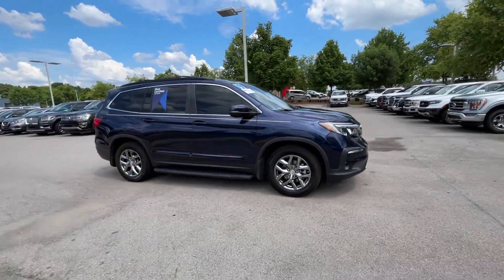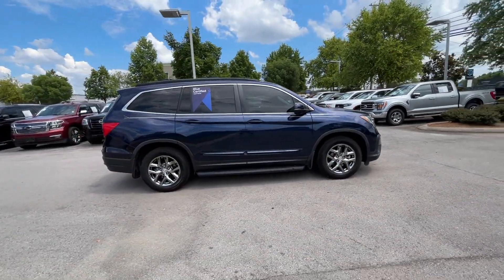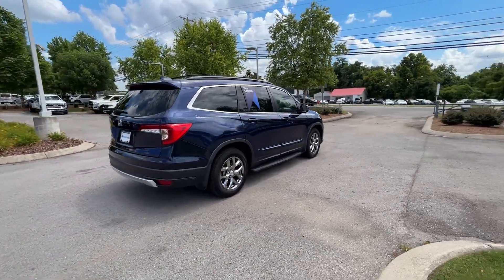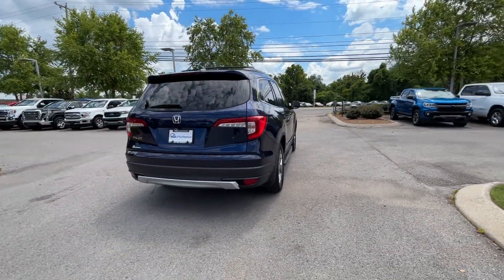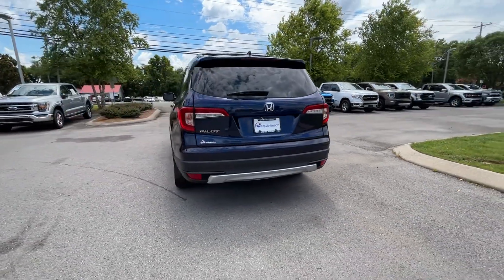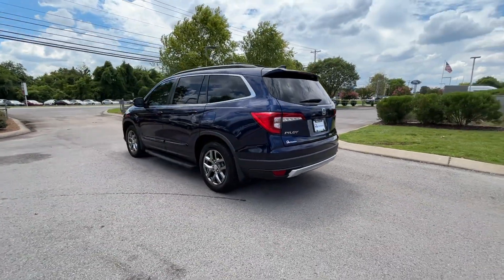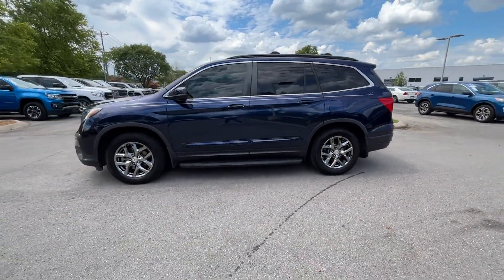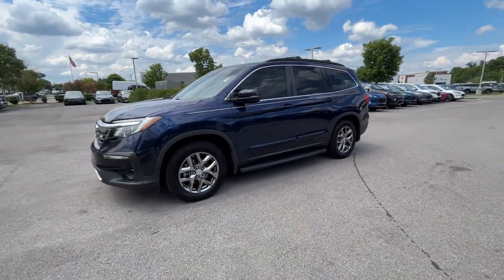2019 Honda Pilot EX-L Murfreesboro, Nashville, Cookeville, Clarksville, Chatanooga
2019 Honda Pilot EX-L 5FNYF5H54KB002319 Video